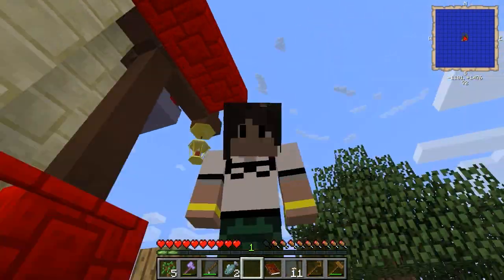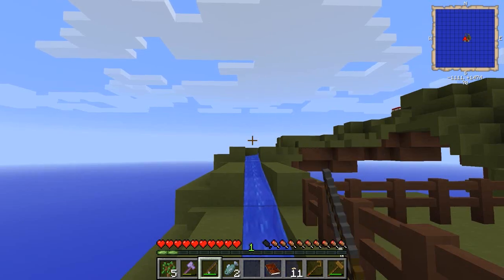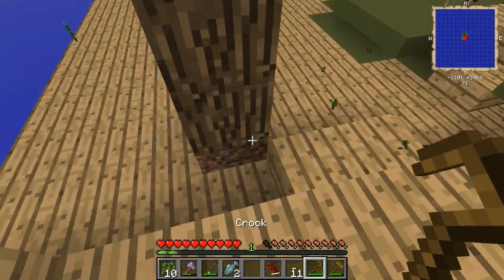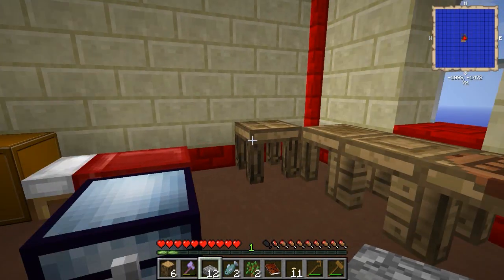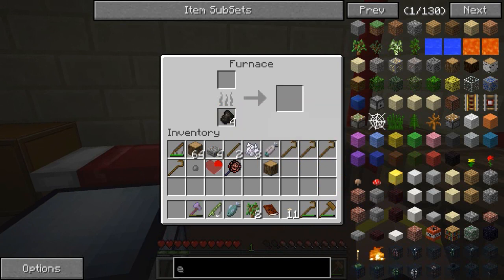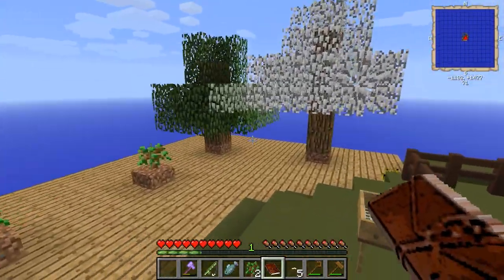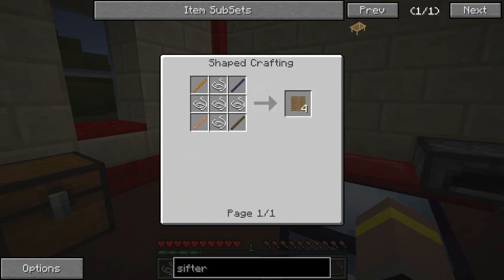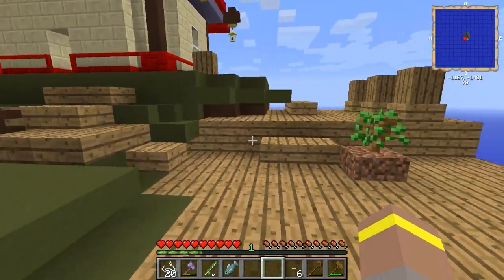Agrarian Skies - Hardcore Modded Sky Block - Episode 3 - Tinkers Upgrades & Clay Buckets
DESCRIPTION

As the sole survivor of the cataclysm you must rebuild and repopulate the planet. You must create your resources out of nothing. Quests from the creator will guide you on your journey and reward you as you progress singly or in teams.

DOWNLOAD

MUSIC